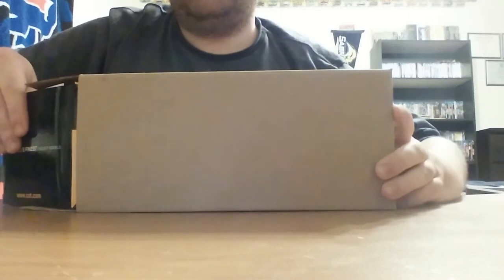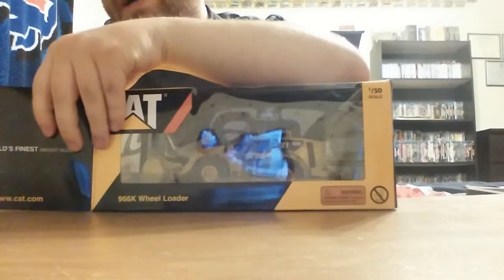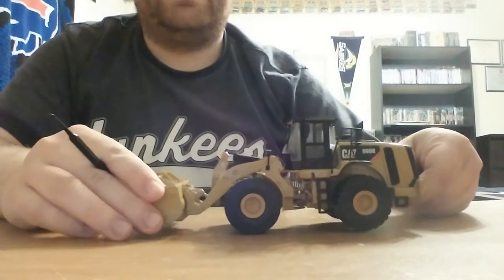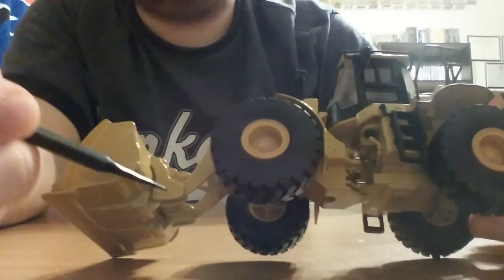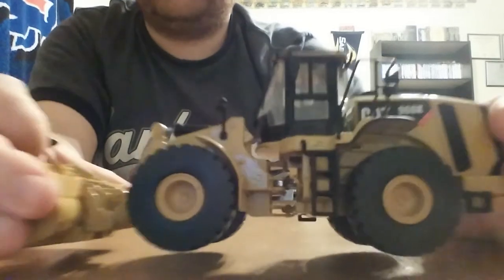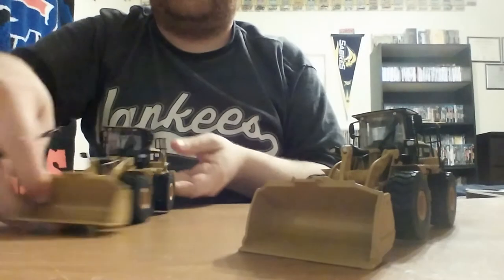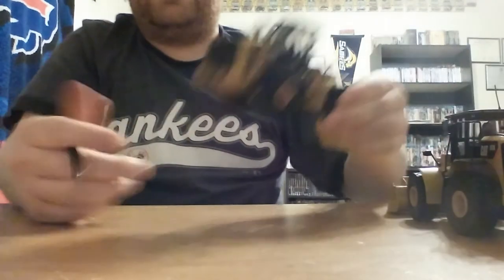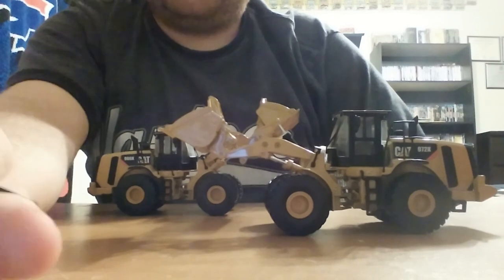Tonkin Replicas Cat 966K Wheel Loader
The Tonkin Caterpillar 966K Wheel Loader is offered in both 1:50 scale and the smaller, 1:87 scale. This model is visually very similar to the 972K, but has a smaller counterweight and different model graphics (obviously). Also offered is the 966K XE, which comes with a black bucket. If you're in the market for a solid, mid-range loader, this one is a good choice and retails at most places for about $75.00USD.